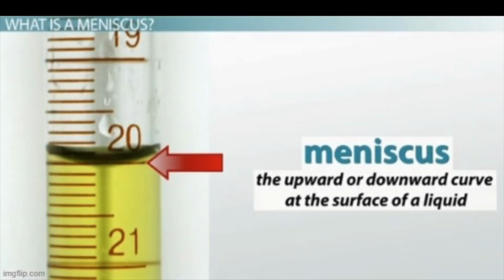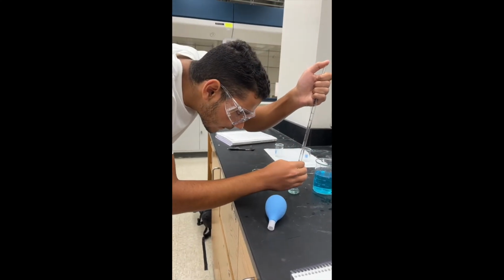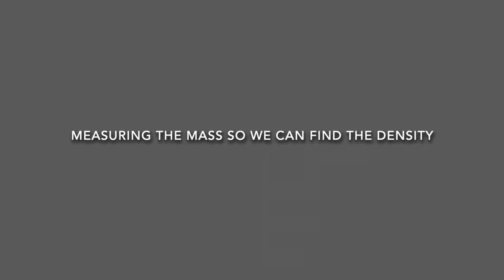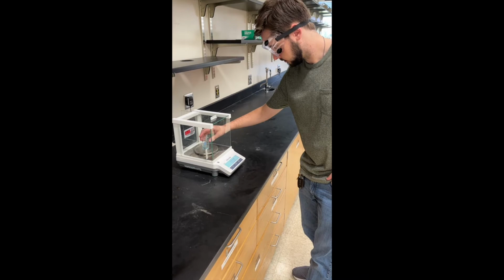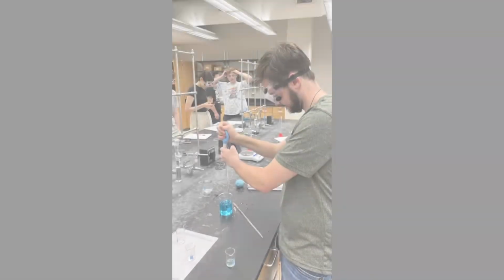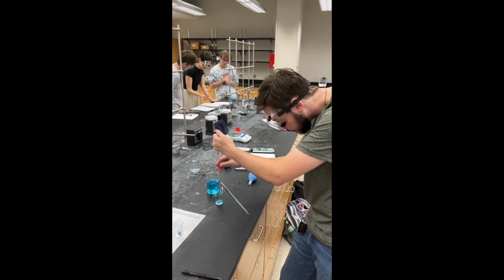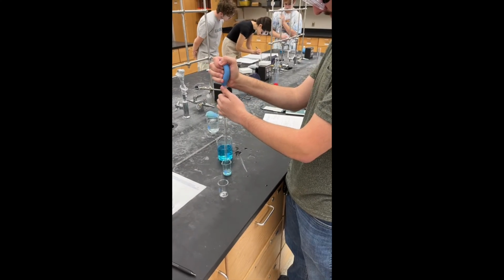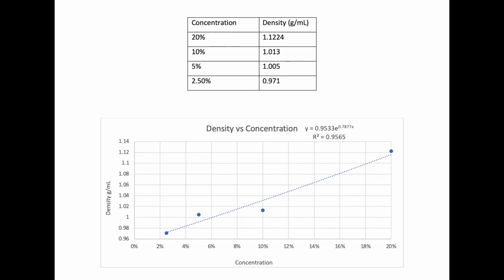CH116-Y3 Dilution Video Final Draft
By: Adalyn Lark, Daniel Norred, Muhammed Shalan, Skyler Oliver